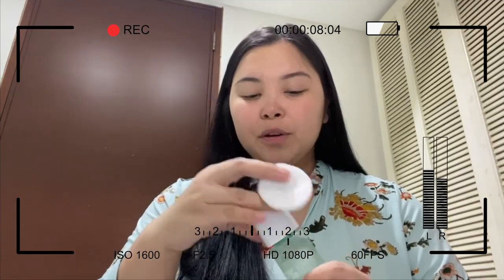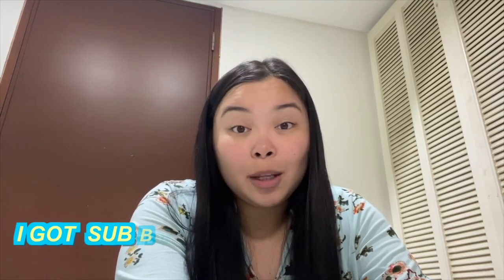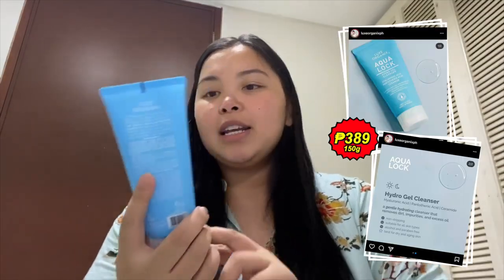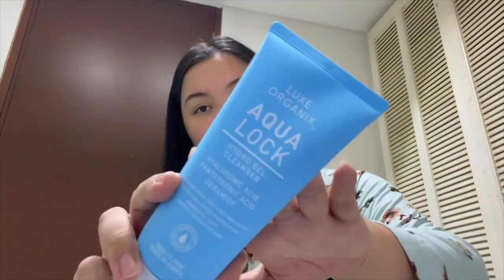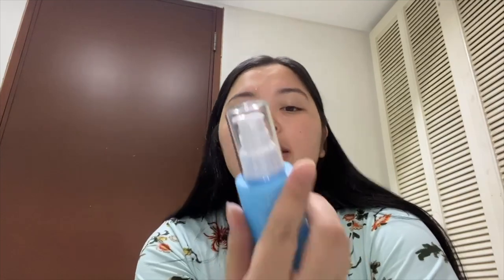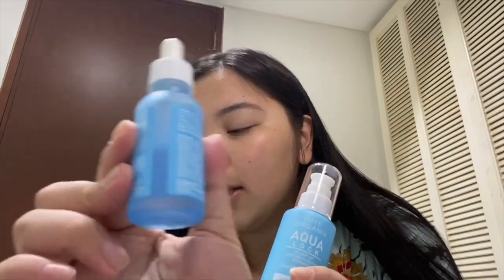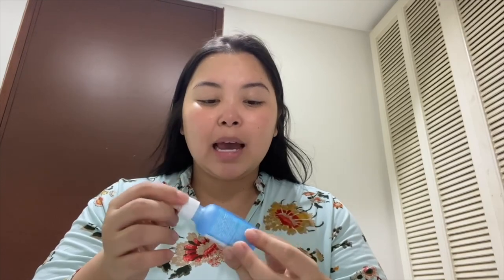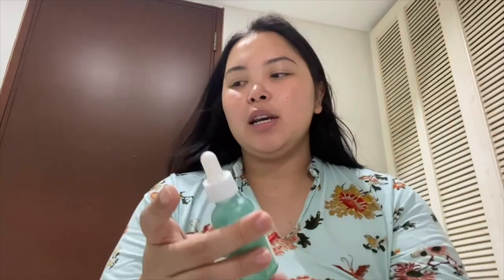MY UPDATED SKINCARE ROUTINE (For dry & sensitive skin) 🧖🏻‍♀️ | Maricel Tulfo-Tungol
Hi, I'm Maricel Tulfo-Tungol! Mar for short. 😉

Where I'll be sharing my life, travels, passion for beauty, adventures, motherhood and my growing family through videos.